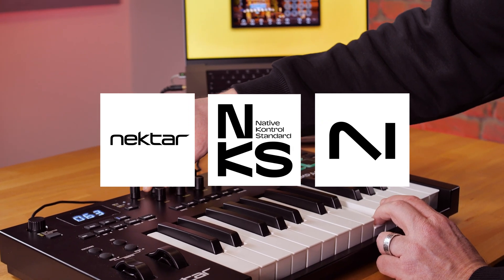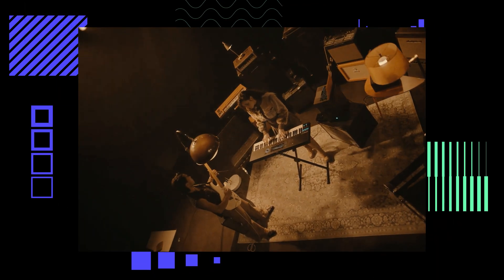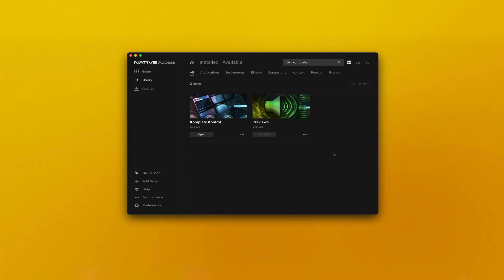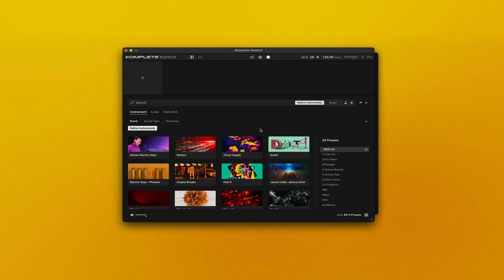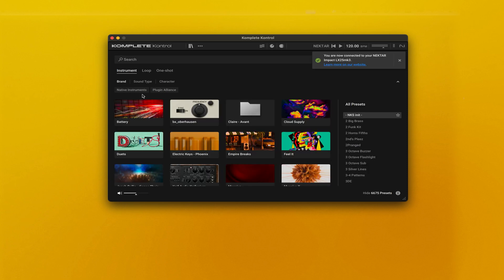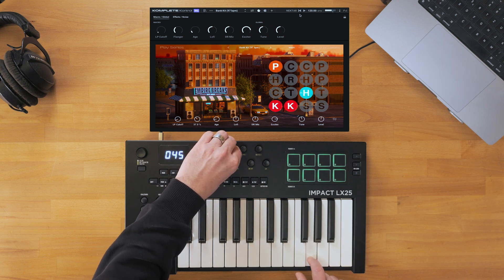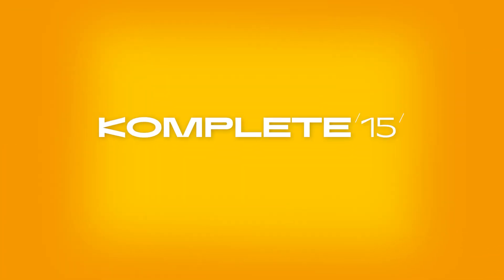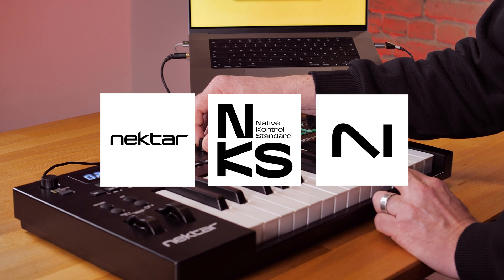NKS onboarding - Nektar | Native Instruments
Get started with NKS instruments on your Nektar controller.